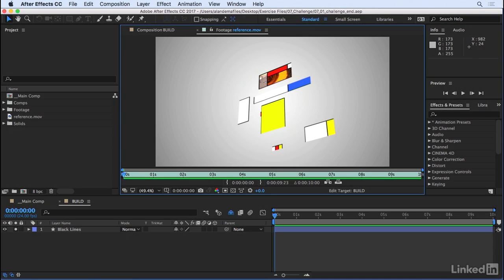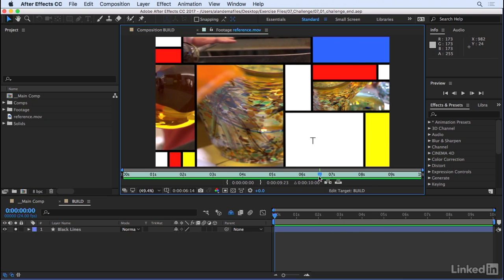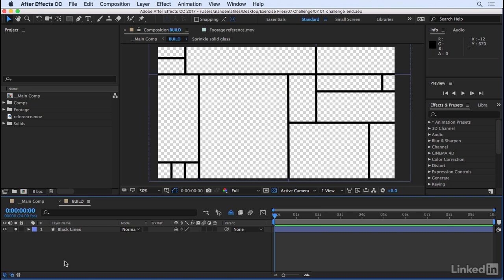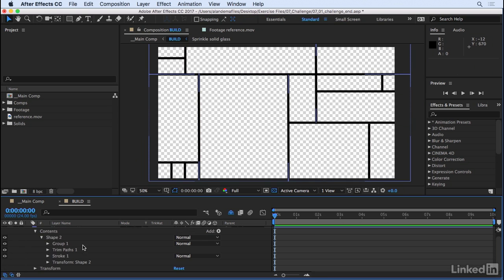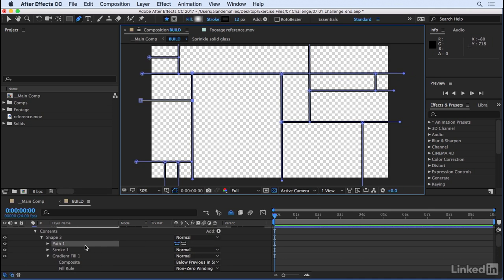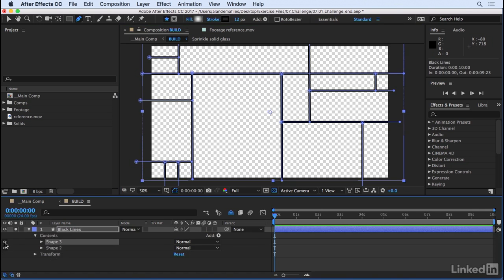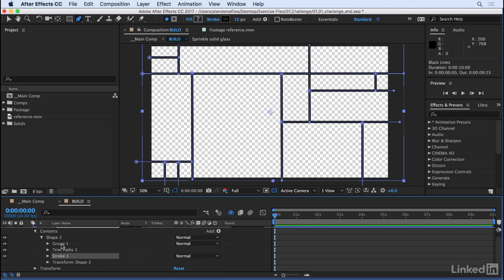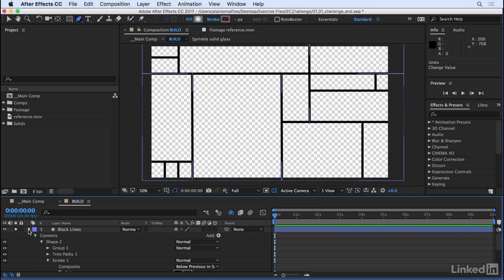After Effects CC Solution Part 1 Tutorial